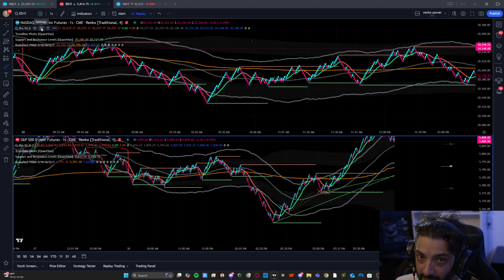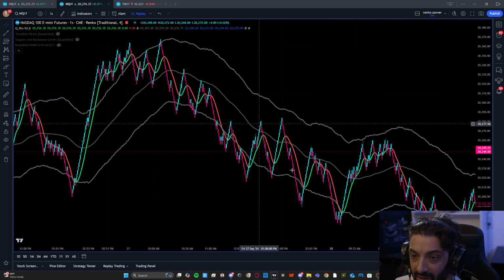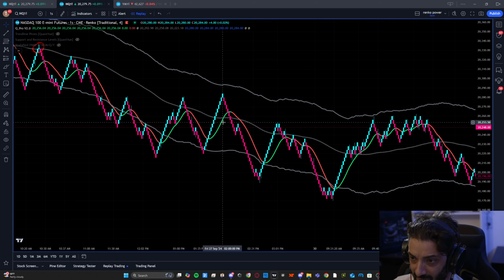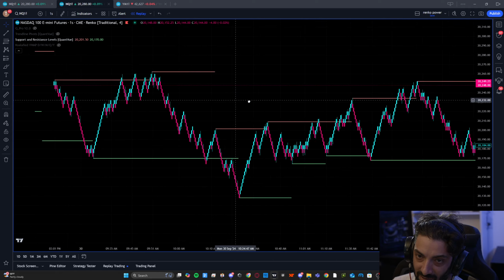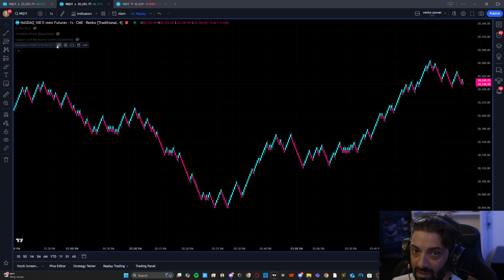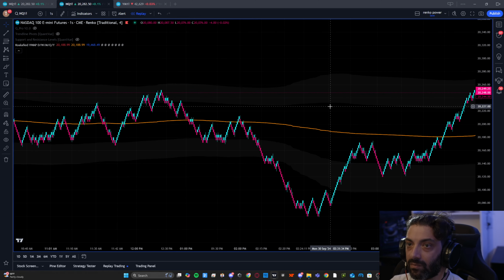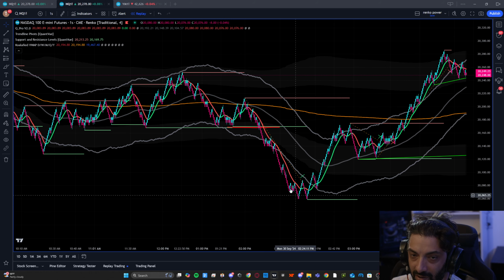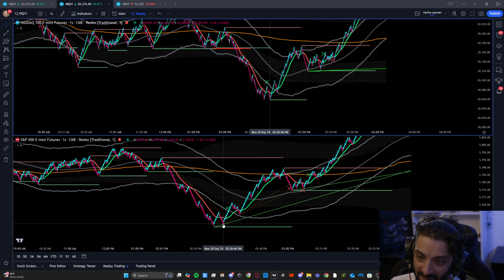These 2 Charts Can Improve Your Futures Trading ASAP!